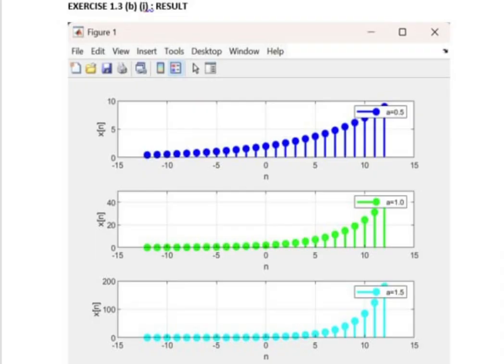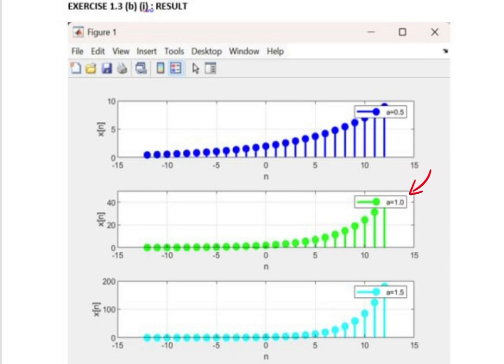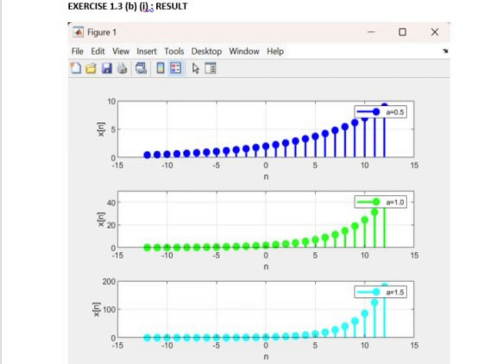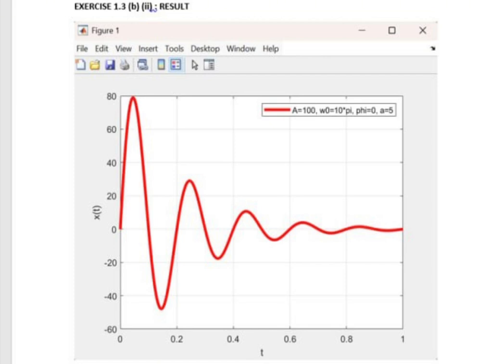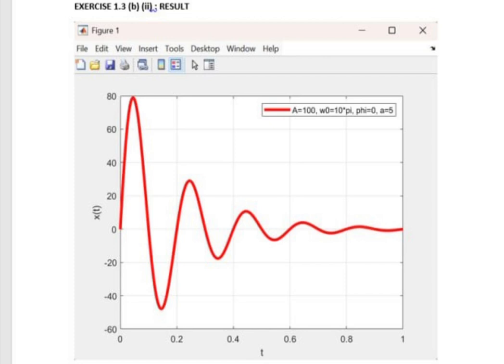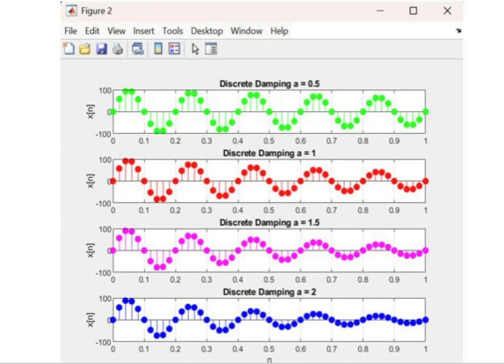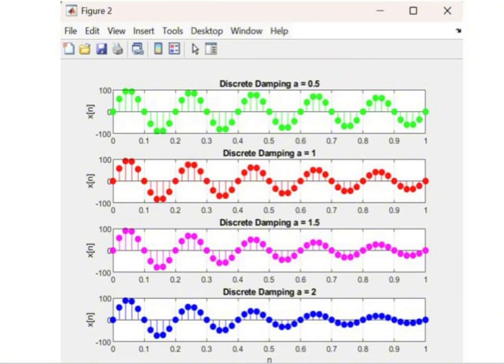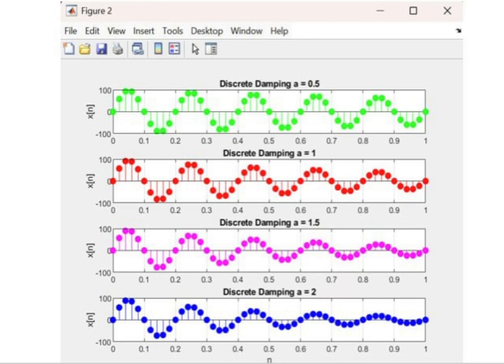lab 1:signal and system